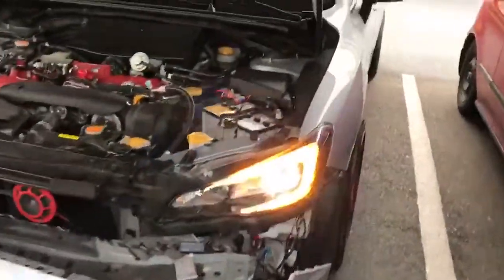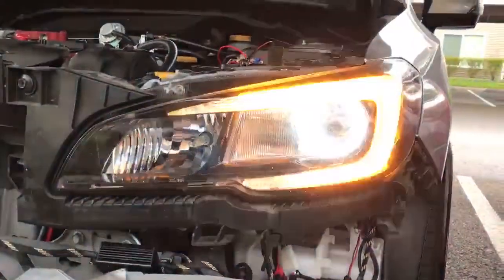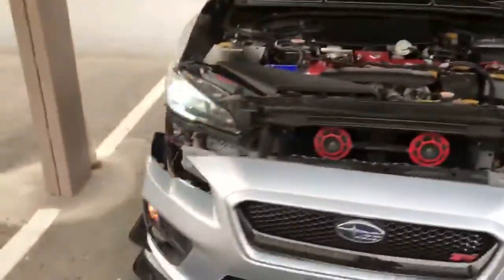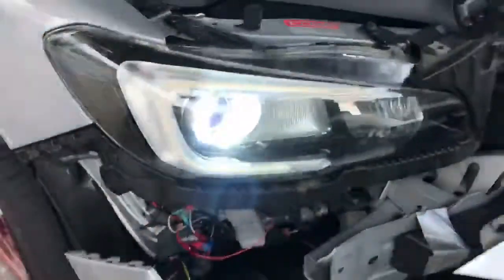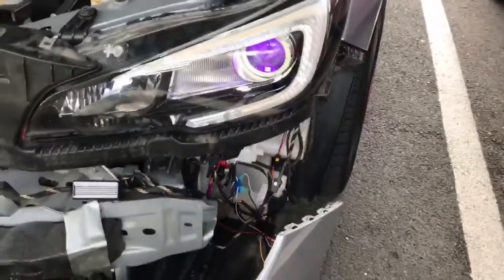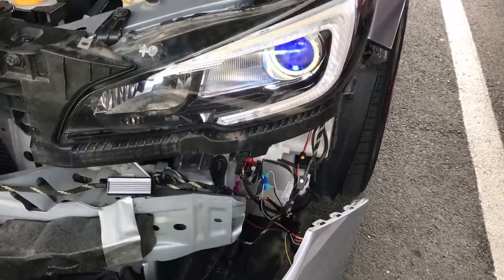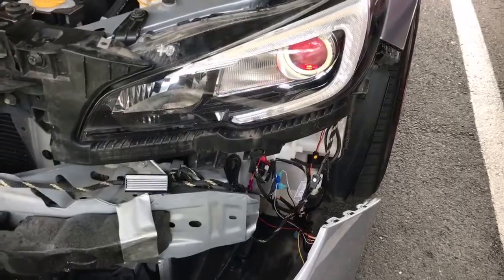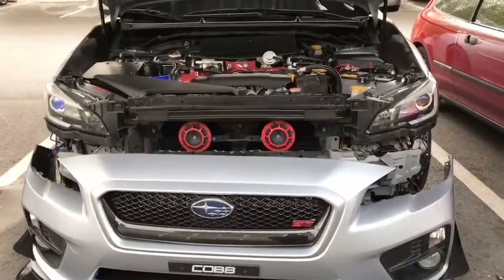2016 STI Headlight Build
Diode Dynamic C lights, RGB Halos, RGB Demon Eyes and a black out